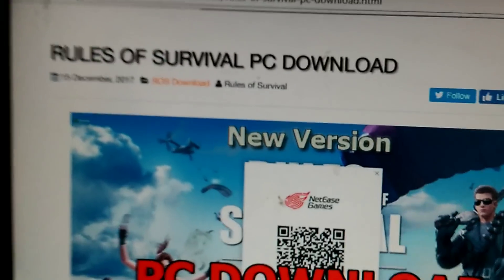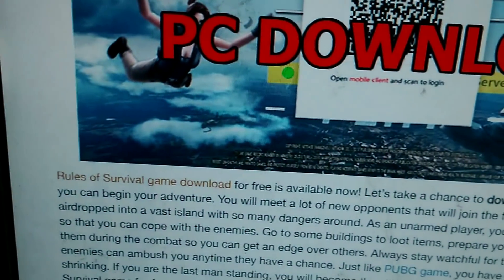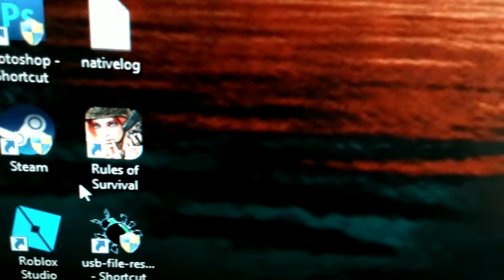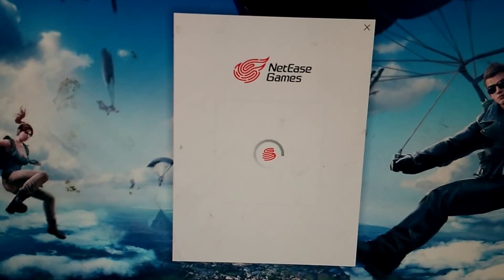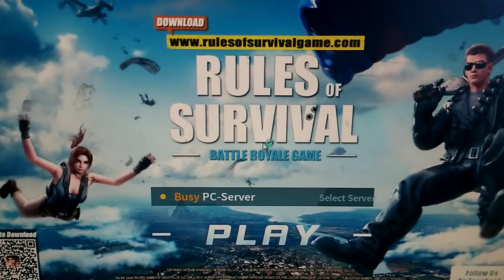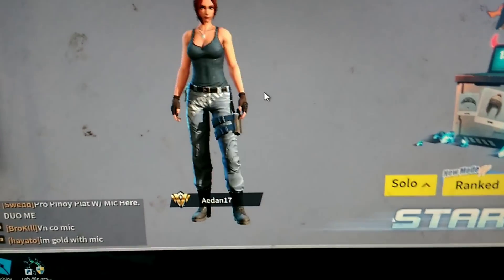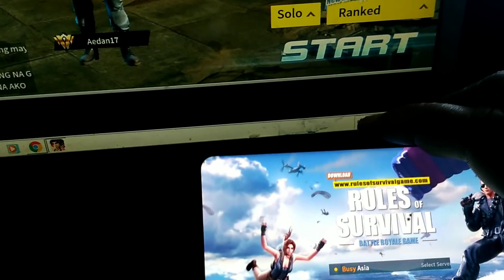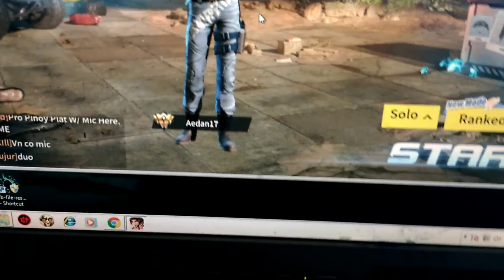How to log in to Rules of Survival PC version , Scanning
How to scan from android device version of rules of survival to the pc version..step by step... After an update you can now login directly using yur FB or Gmail account without scanning..